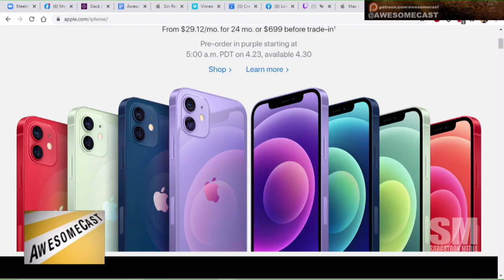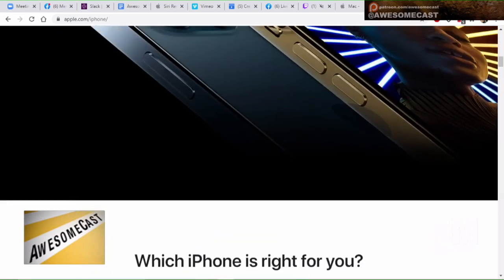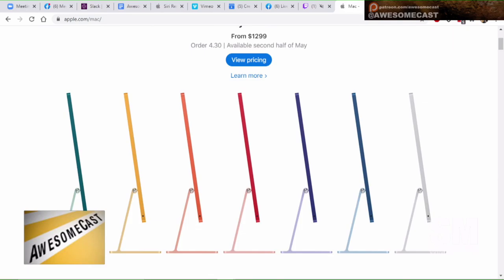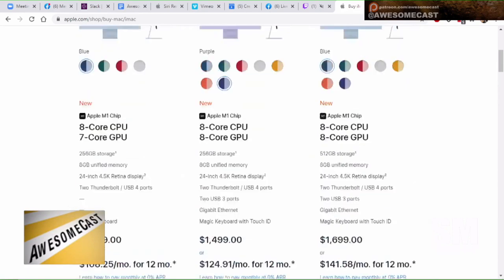Purple iMac and iPhone! But are they the ones you want?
You can get a Purple iPhone!  But not the high end one.
You can get a Purple iMac!  But not the low end one.
Huh?